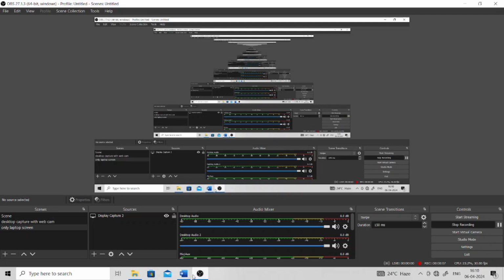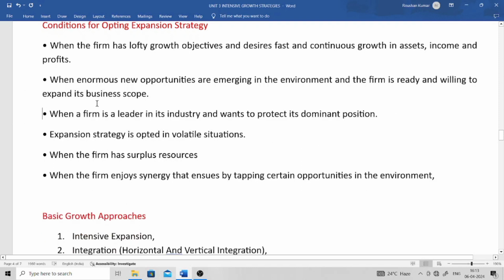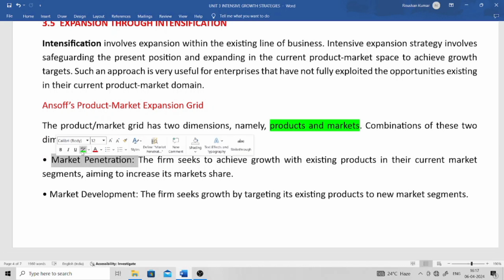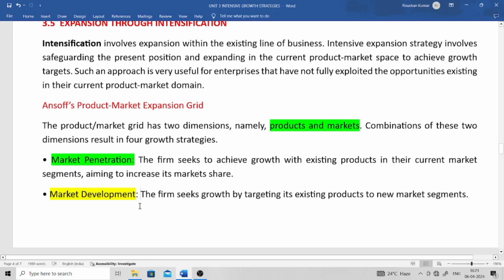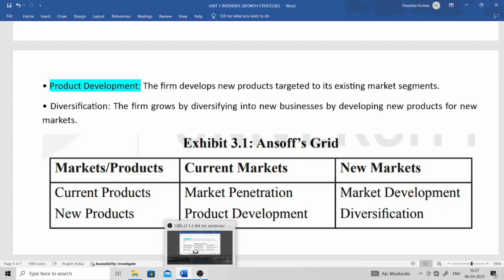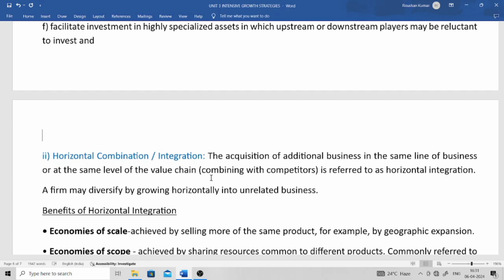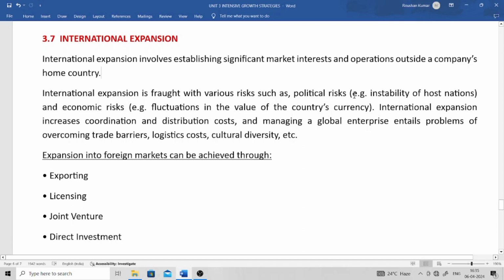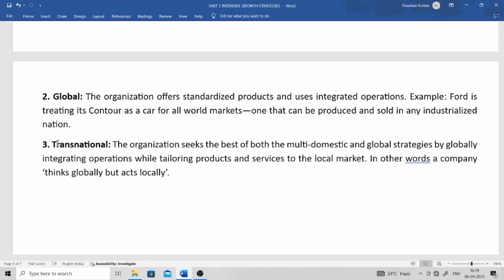MMPC-17 _UNIT-3.3 / INTENSIVE GROWTH STRATEGIES